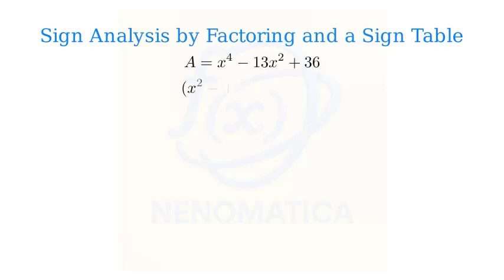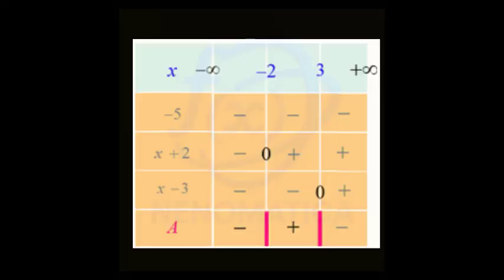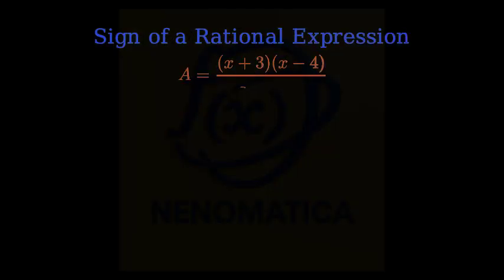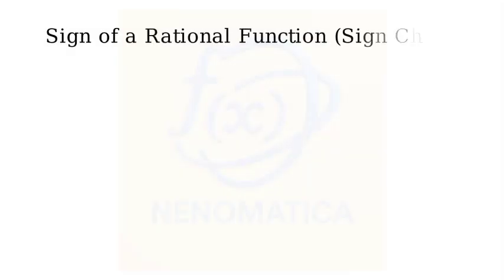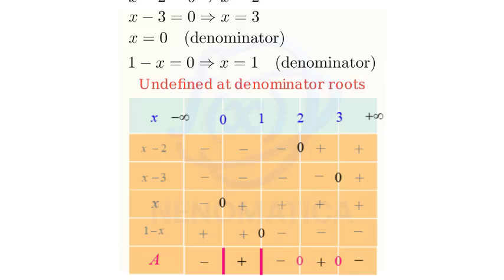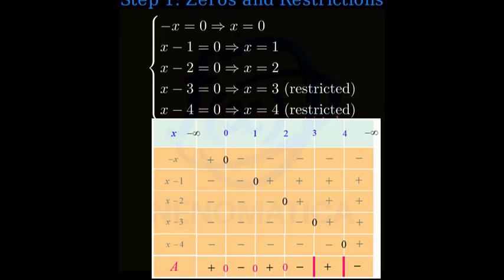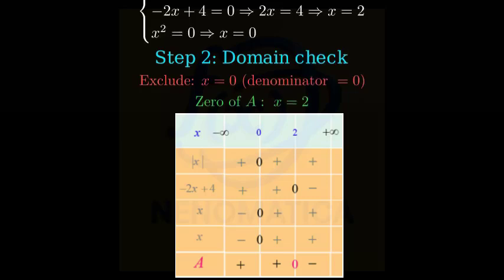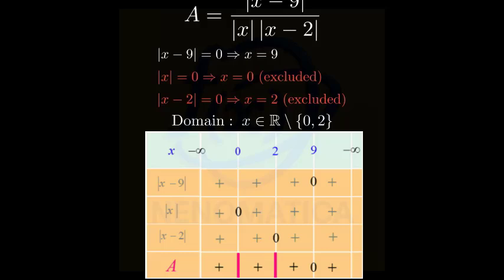linear Expressions 6-2: Sign Analysis of a First-Degree Expression | NENOMATICA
Discover how NENOMATICA’s innovative platform transforms the study of linear expressions through intuitive Sign Analysis. By breaking down first-degree expressions into positive, negative, and zero regions, students gain a clear roadmap to solving equations and inequalities. Our approach leverages interactive visuals and guided steps that make abstract algebra concepts tangible and memorable, ensuring every learner builds confidence in handling linear relationships.

Paragraph 2
Dive deeper with NENOMATICA’s Sign Analysis tools designed for seamless integration into classroom and self-study environments. Whether you’re plotting solution sets or determining critical values, our framework highlights key transitions in linear expressions and pinpoints where expressions change sign. Empower your math journey with concise explanations, targeted practice, and real-time feedback that demystify first-degree expressions and sharpen analytical skills.